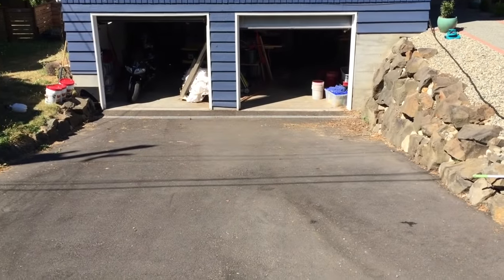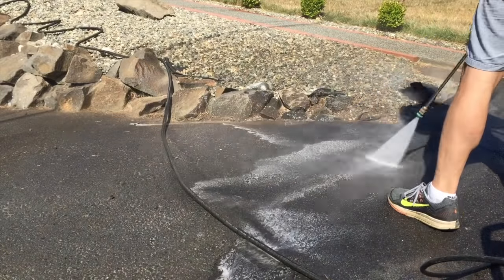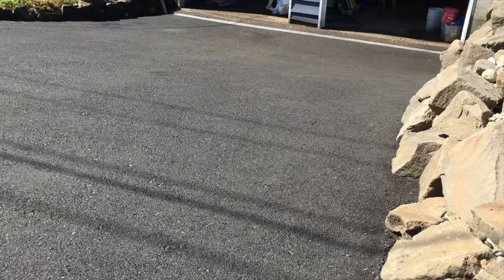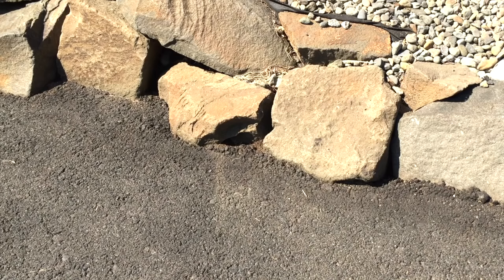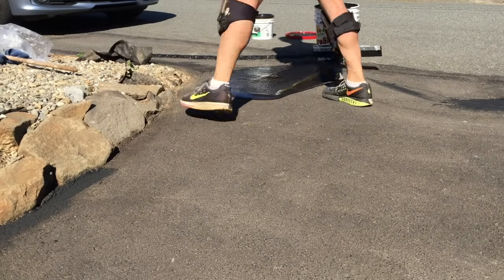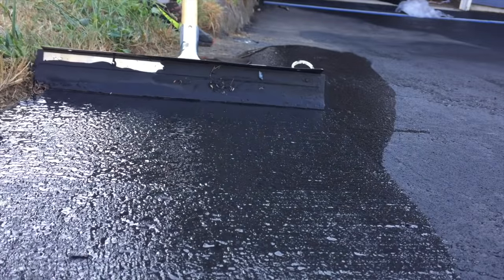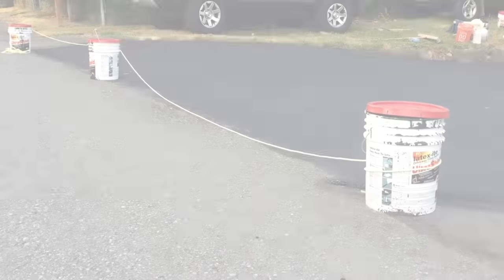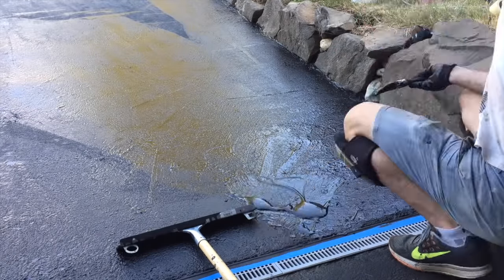DIY DRIVEWAY SEALING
This BYOT DIY project is all about how seal an asphalt driveway from start to finish. This tutorial video is packed with helpful driveway sealing tips to save a ton on resealing your own driveway by doing it yourself and a much needed home improvement project.  This was a messy project but this driveway looks brand new.  Bring Your Own Tools (BYOTools #33).

Materials:
-Latex-ite Driveway Sealer
-Latex-ite Super Patch
-Latex-ite Crack Filler
-Floor Squeegee
-Pressure Washer

Tools:
-Mixing Attachment